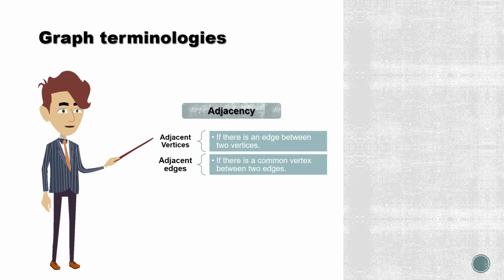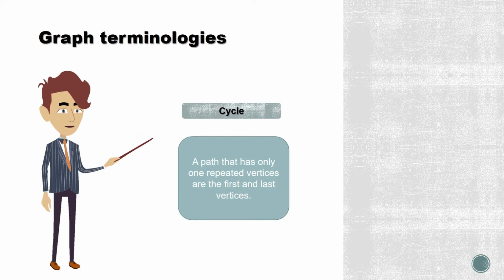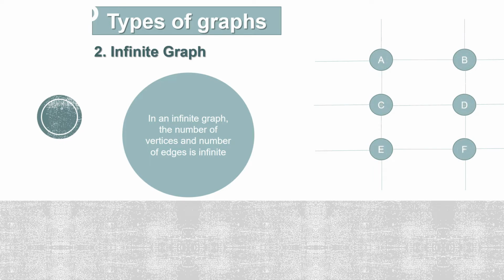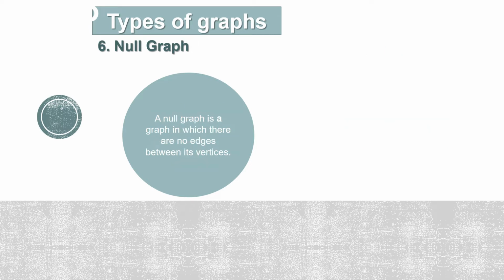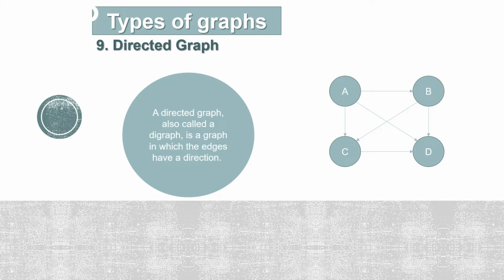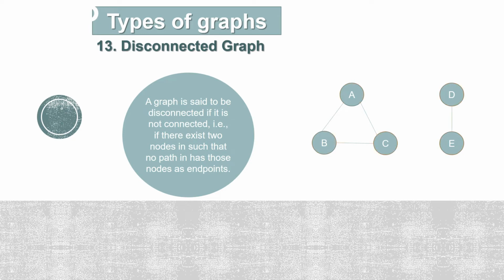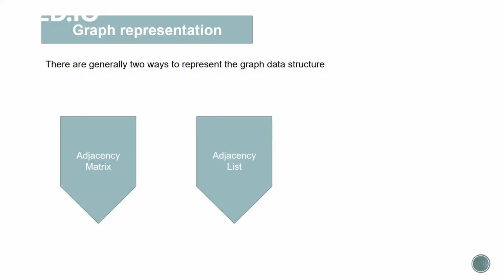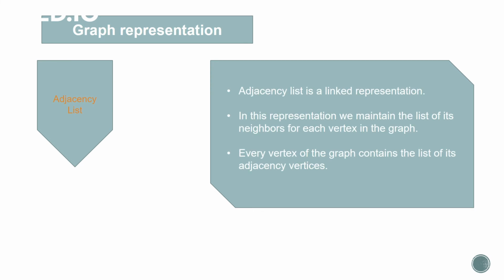Introduction to Graph I graph I math I graph math I graph theory I types of graph I data structure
Brain Talks:
Developed by   :  Ramsha
Supervised by   :  Dr. Ahsanullah Abro

In this beginner’s video tutorial, you will learn Introduction to Graph.
A non-linear data structure made up of vertices and edges is called a graph. In a graph, the edges are the lines or arcs that link any two nodes, while the vertices are occasionally also referred to as nodes. A graph is more strictly made up of a collection of vertices (V) and a set of edges (E). The graph has the prefix G. (E, V).
Vertices: The basic building blocks of a graph are called vertices. Vertices are sometimes referred to as nodes or vertices. Any node or vertex can have a label or not.
Edges: In a graph, edges are lines that link two nodes together. In a directed graph, it may be an ordered pair of nodes. Any two nodes can be connected by edges in any manner. No regulations exist. Edges are sometimes sometimes referred to as arcs. Any edge may be tagged or left unlabeled.

graph
graph theory
intro to graph theory
graph theory introduction
introduction to graph one shot
introduction to graphs class 8
class 8 introduction to graphs
introduction to graph theory book
introduction to graphs one shot
introduction
introduction to graph maths
introduction to graph class 8 maths
introduction to graph maths one shot
introduction to graph one shot maths